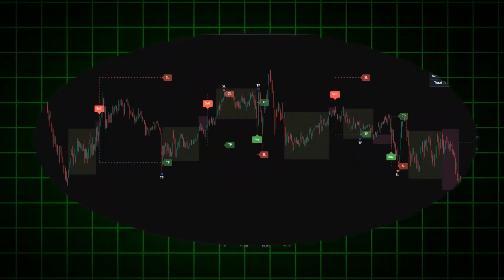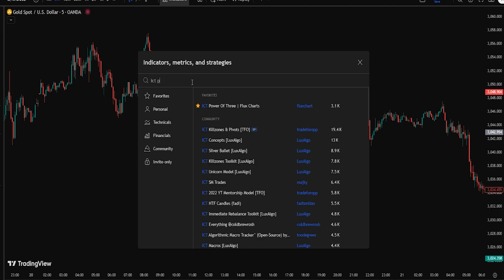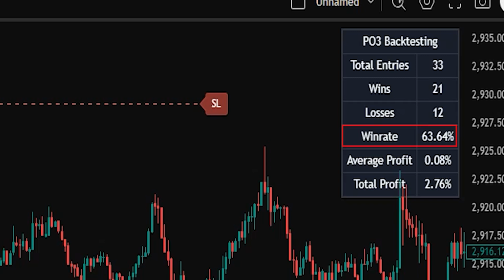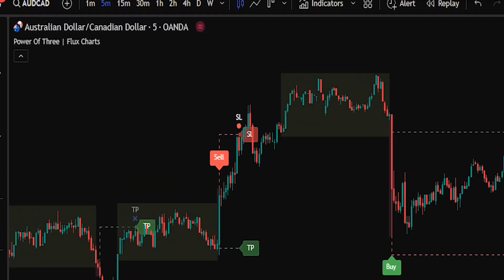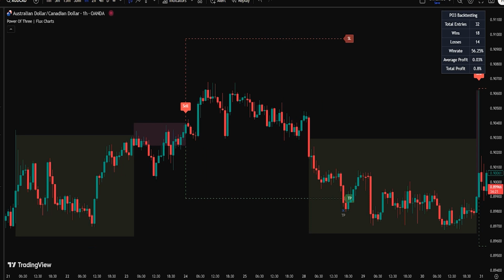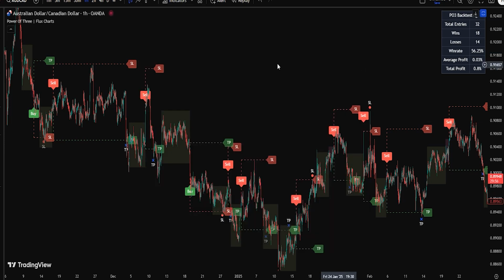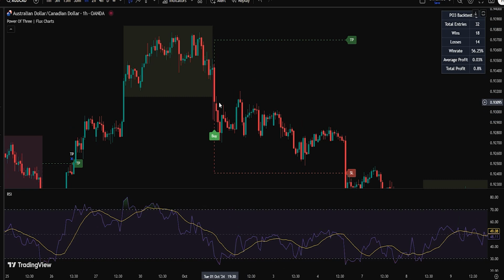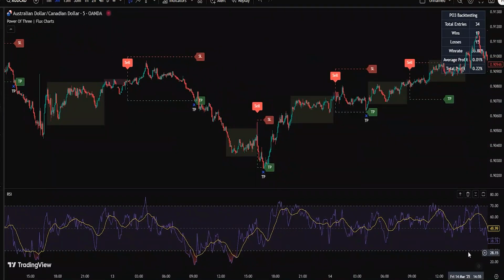The Magic Indicator That Makes Trading Easy: Signals + Backtesting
Hey traders, ready to level up your game with Prime Risk? In this video, I’m spilling the beans on an absolute game-changer—an indicator so powerful it’s like having a trading genius in your pocket! It dishes out spot-on signals, maps out your take profits and stop losses, AND even helps you backtest like a pro. Whether you’re a newbie or a seasoned trader, this tool’s about to blow your mind and your profits through the roof! Stick around ‘til the end—I’m dropping some killer tips to skyrocket your win rate with this beast.

Trading
Indicator
Forex
 Backtesting
 WinRate